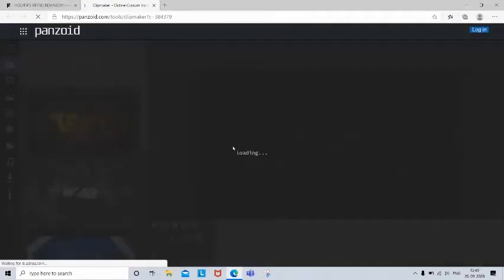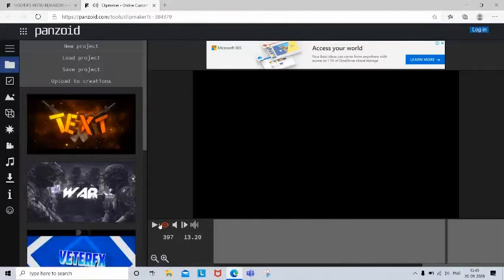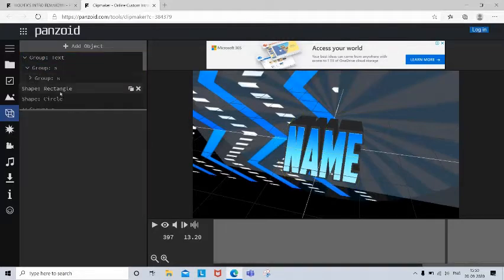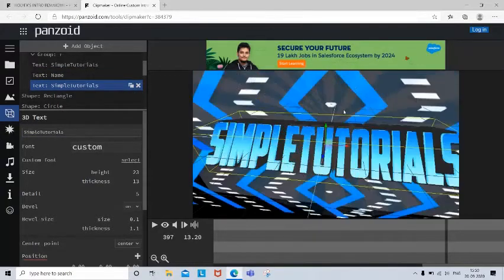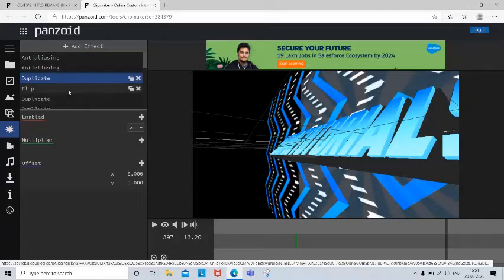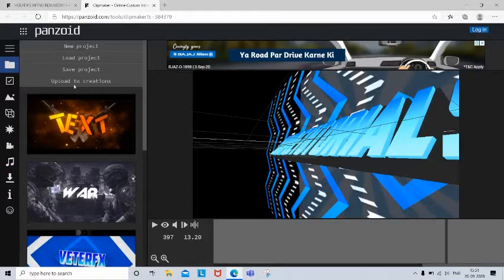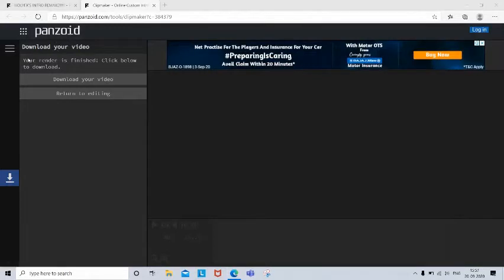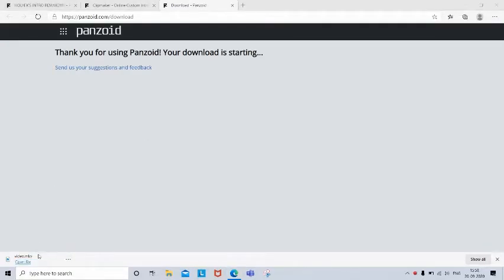How to make an *EPIC* intro for your YT Channel! || Panzoid || Intro Tutorial for Beginners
How to make an *EPIC* intro for your YT Channel!

Query solved:
Easy intro tutorial
Panzoid intro
How to make intro
Intro tutorial for beginners
YouTube intro maker
Panzoid tutorial
Panzoid